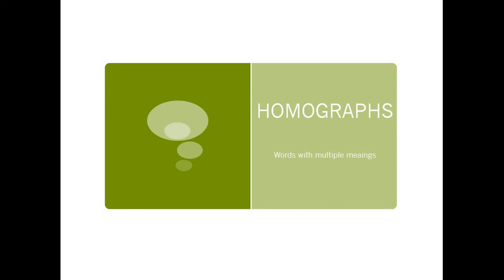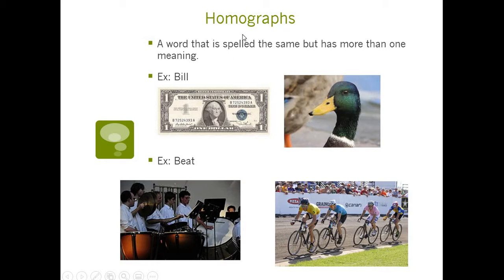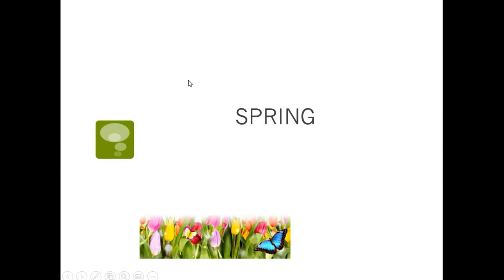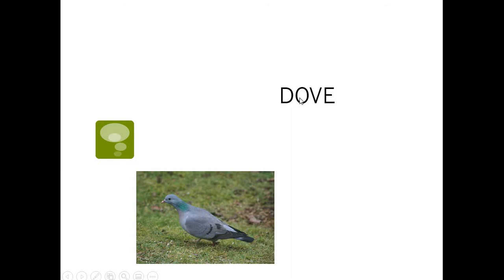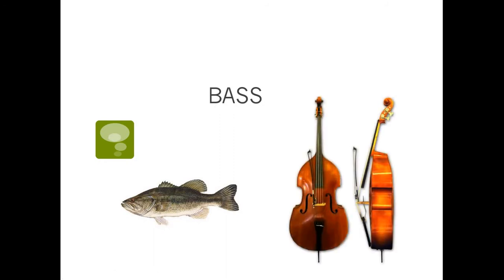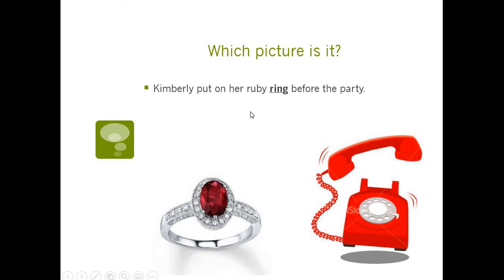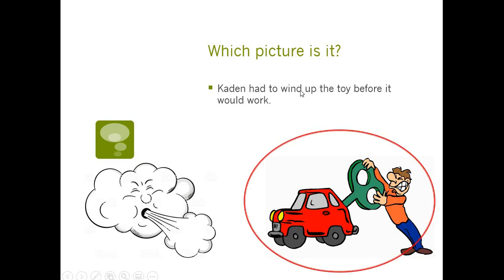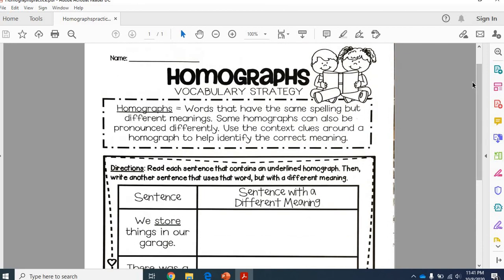Homographs Lesson 1